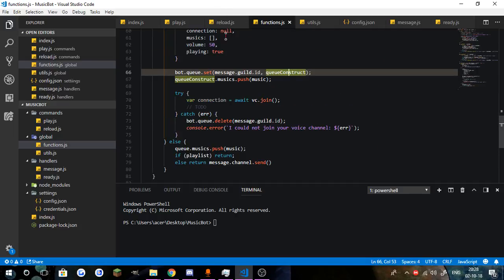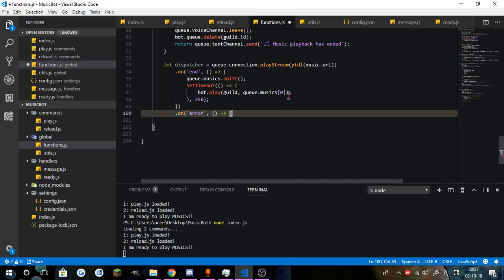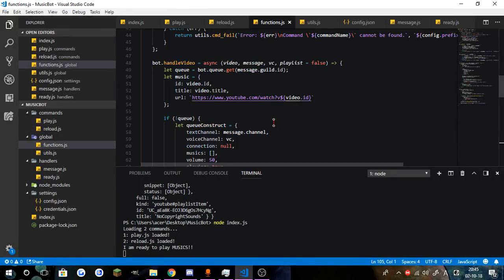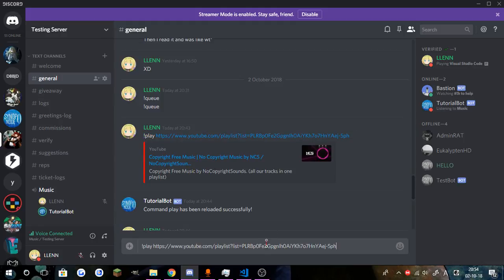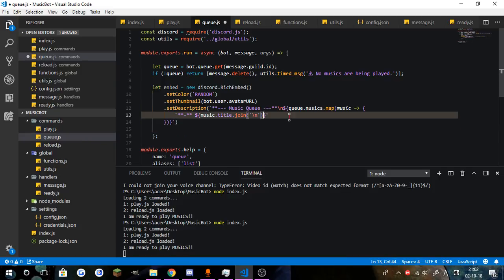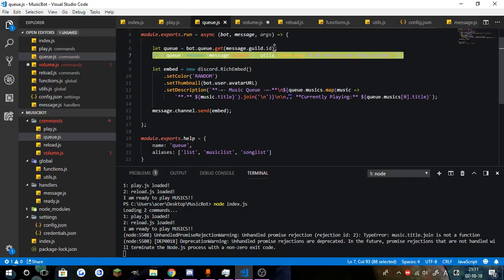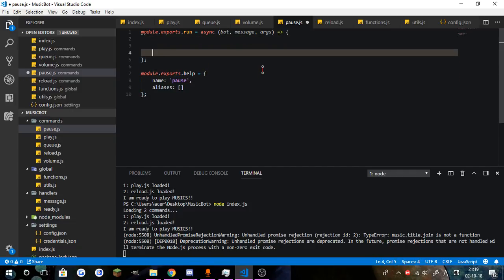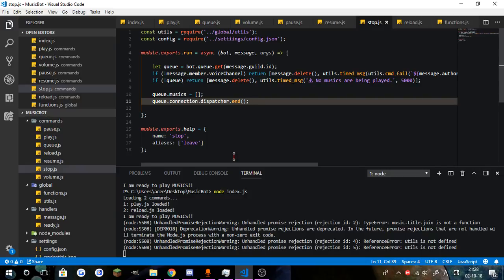[Discord.JS] Music Bot - Play, Queue, Volume, Pause, Resume & Stop! | Episode 2 [Live]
Welcome to a new series where I, synopNode() [also William], show you how to code a Discord Bot using NodeJs with the Discord.JS API from scratch!
This livestream, I will be coding a Music Bot from Scratch!

▬▬▬▬ VIDEO INFO ▬▬▬▬
• Language: NodeJs
• External library (API): Discord.JS

▬▬▬▬ CREDITS ▬▬▬▬
• Intro:
→Name: LucasYB

→Myself